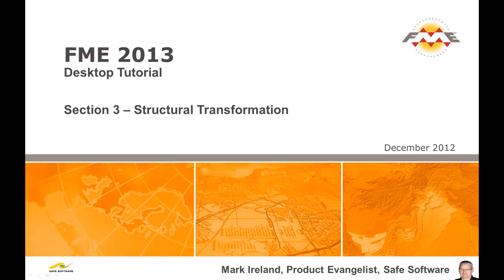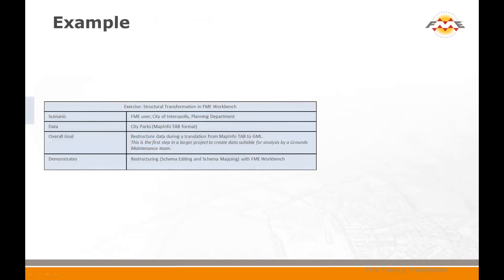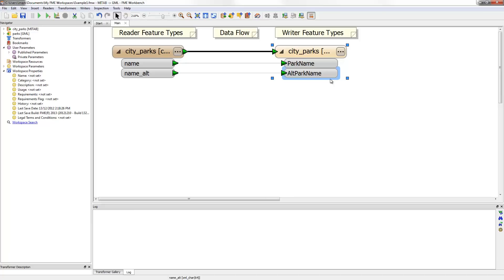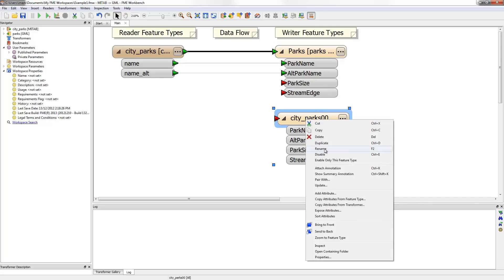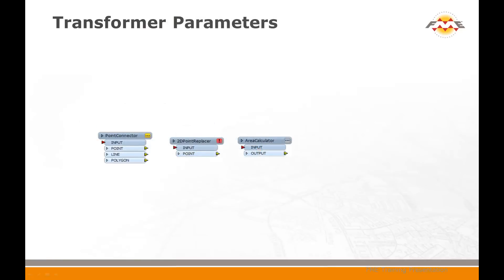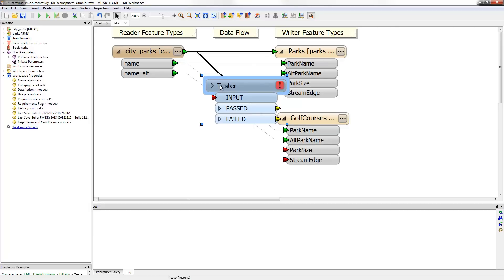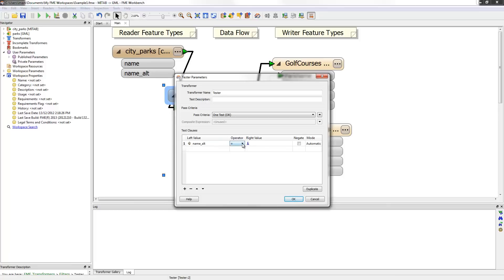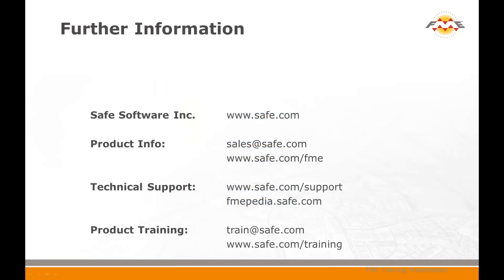FME Desktop Tutorial - Part 3: Data Restructuring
This movie is the third in a series of five that match the chapters of the FME Desktop 2013 Tutorial. It covers the basics of how to restructure data as it is translated from one format to another. This is a form of data transformation.